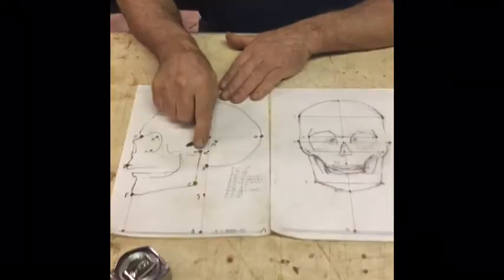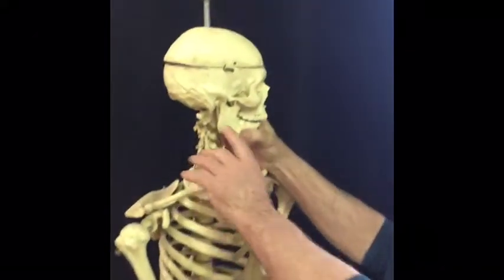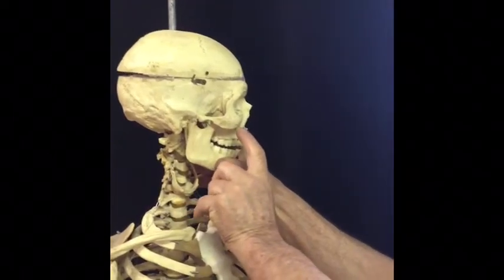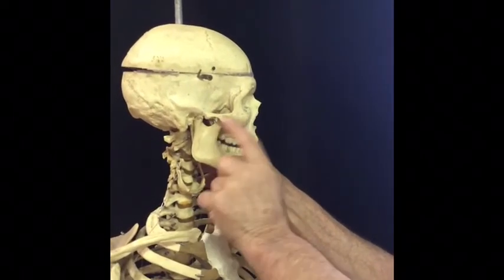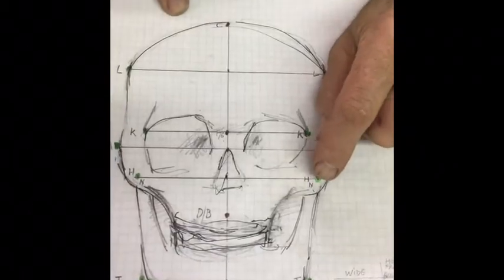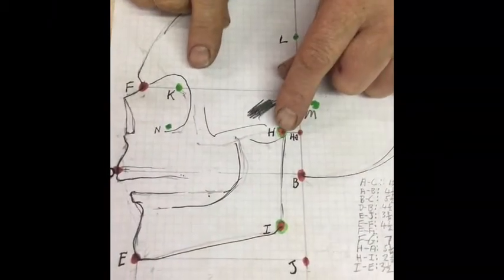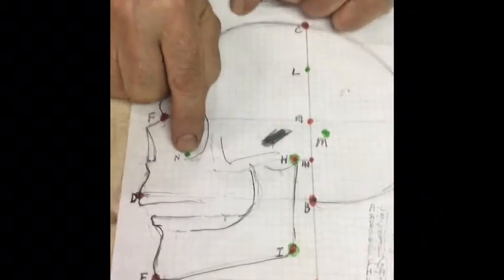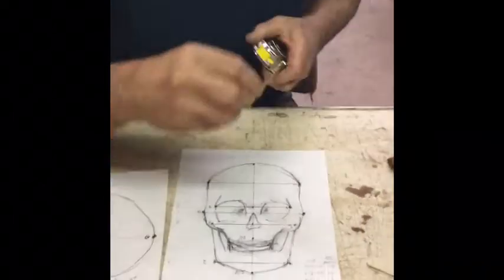Skull Study - Lesson 2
Sculpture Instructional